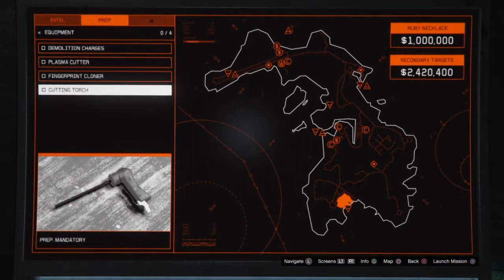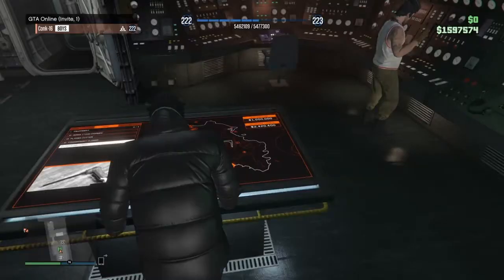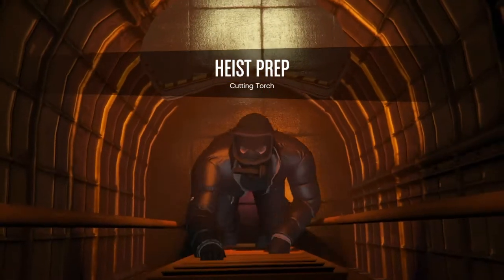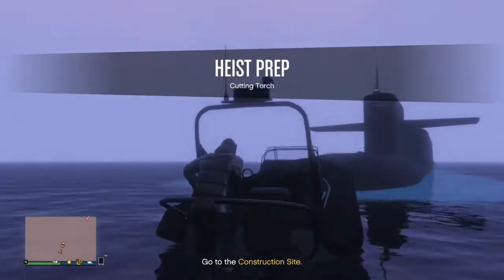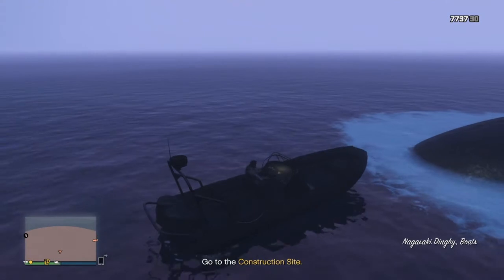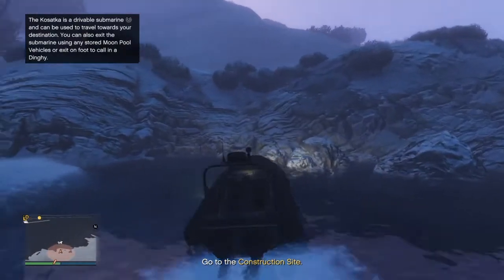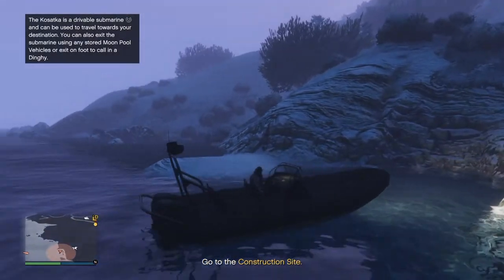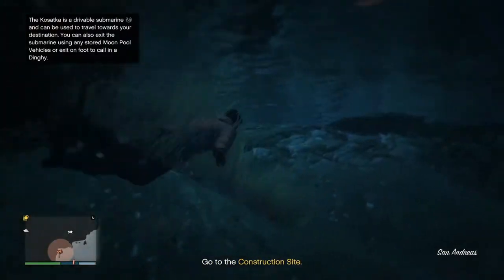GTA 5 CAYO PERICO HEIST PREP MISSION - CUTTING TORCH